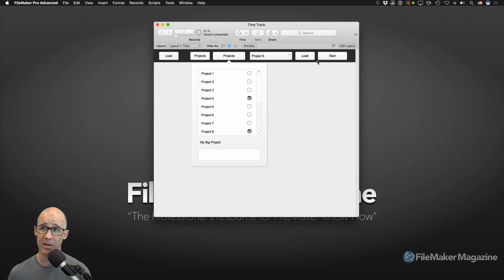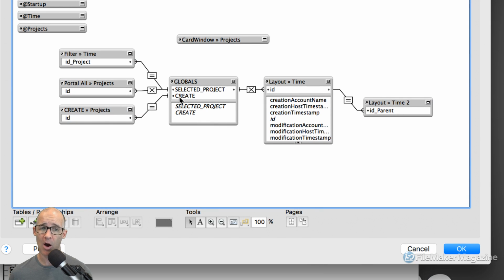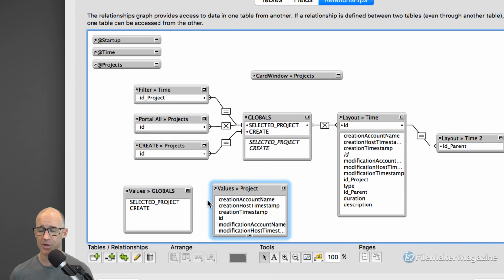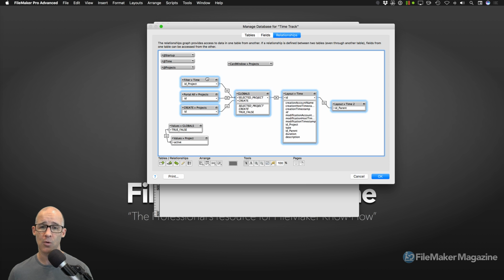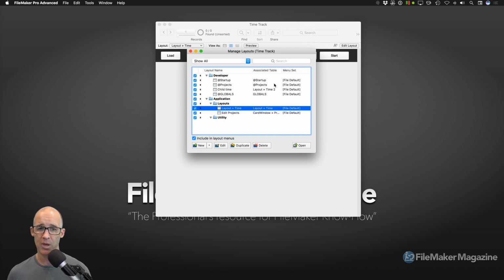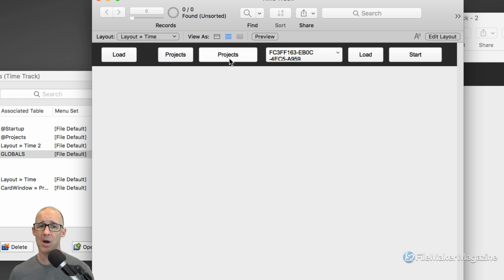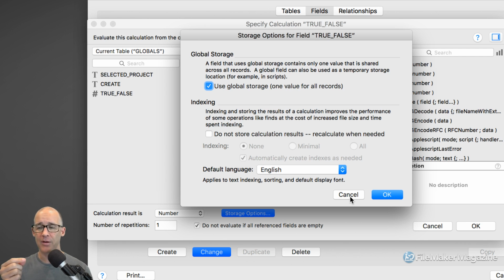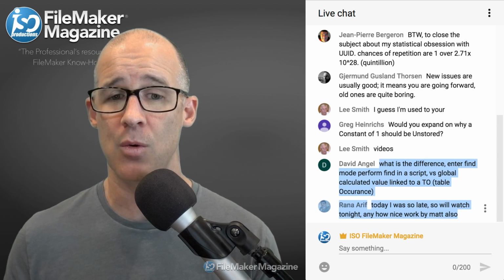Lesson #20: Data Structure & Schema - Adding Value Lists - Scriptology Mastery Course FileMaker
When you're working with FileMaker Pro value lists, there are only a few situations which dictate how and where you should connect things up. In most cases, you create the value list right within the context of where you're presenting the data. This means you use the table occurrences which are already connected. However, in some cases, it's best to create a new table occurrence group and keep your value lists separate. This allows your FileMaker Pro solution to be maintained that much easier.